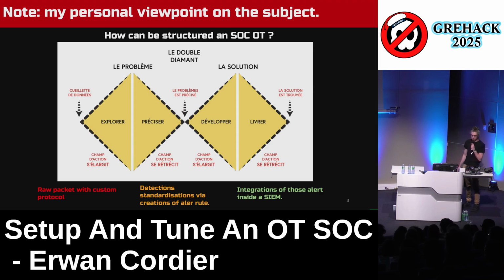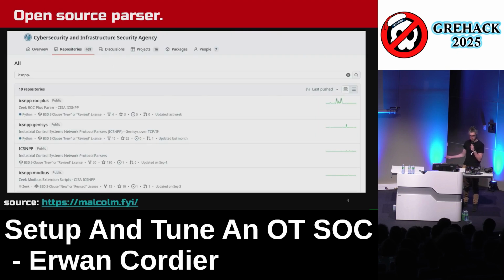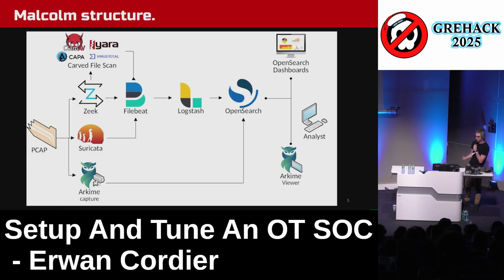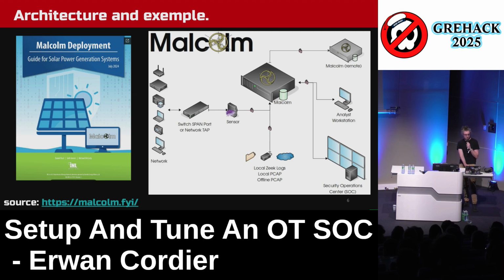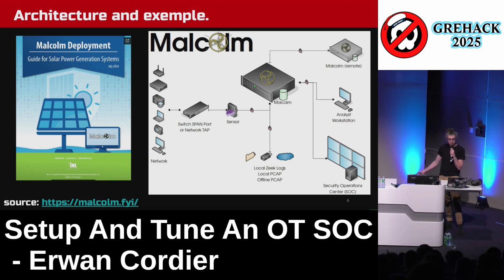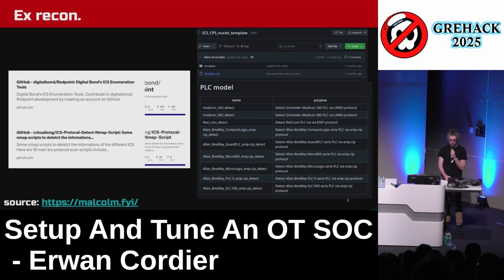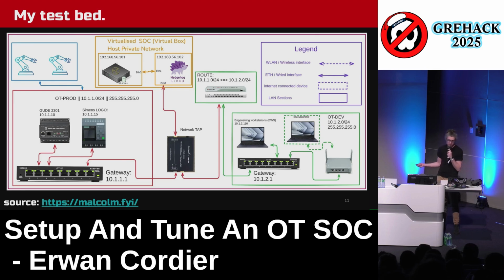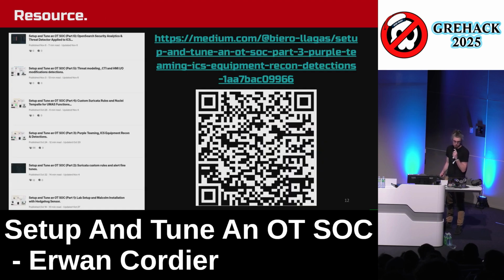Rump: Setup And Tune An OT SOC - Erwan Cordier